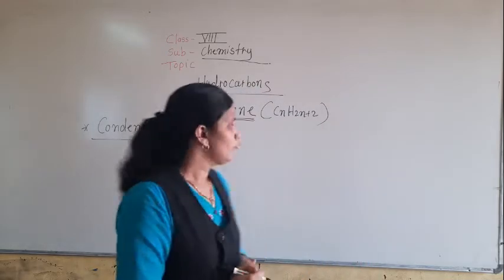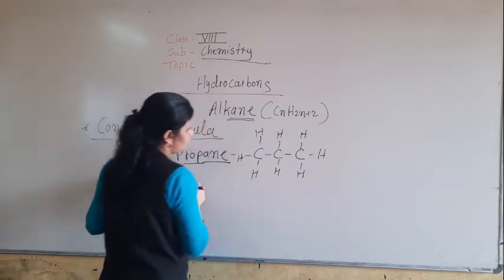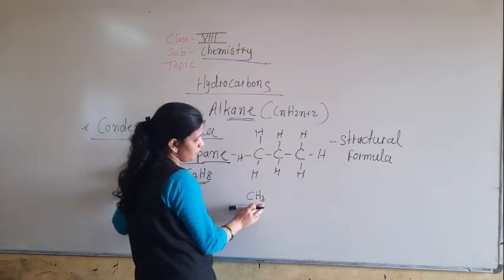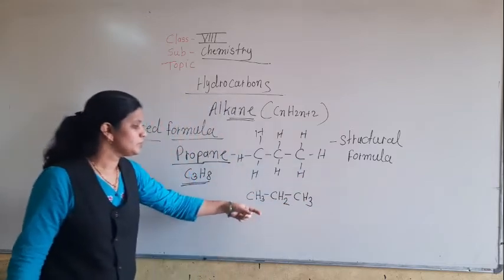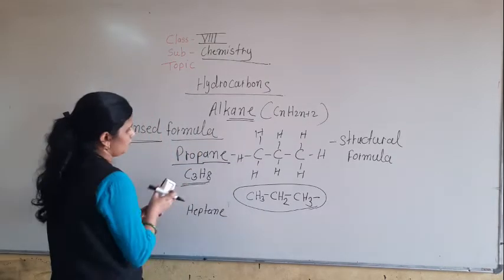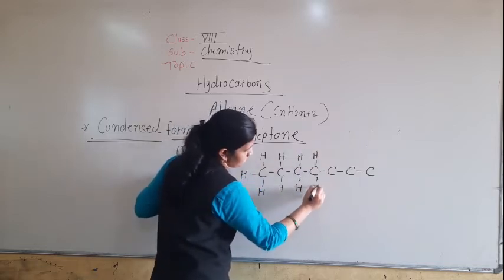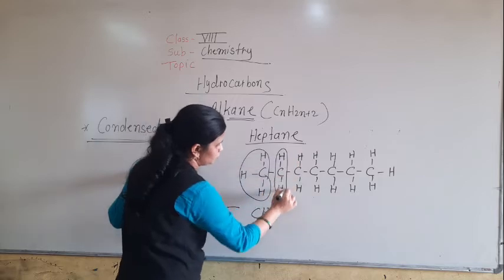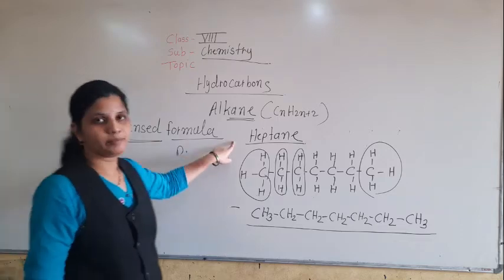CLASS VIII Hydrocarbons